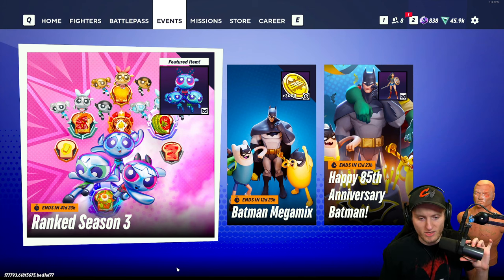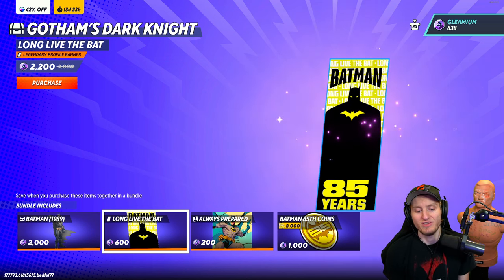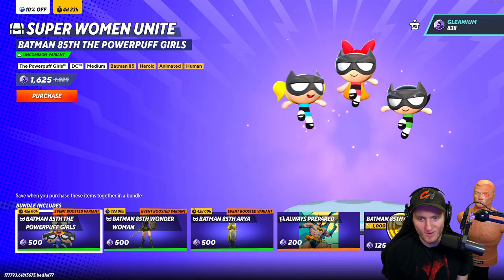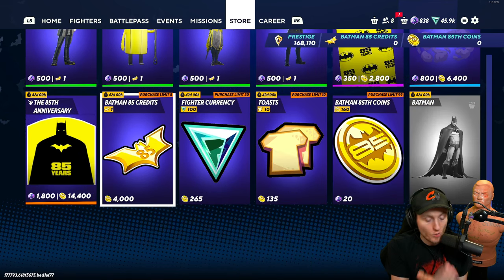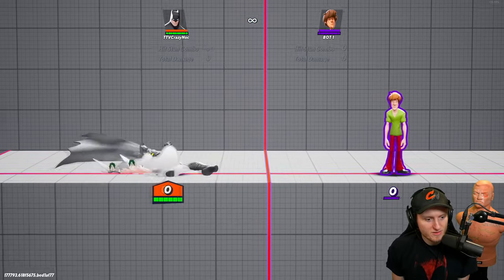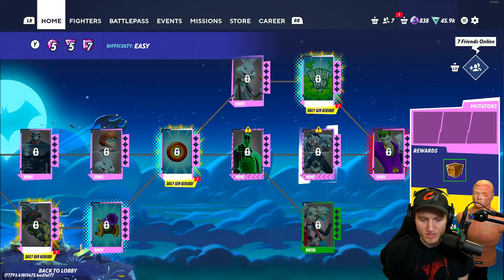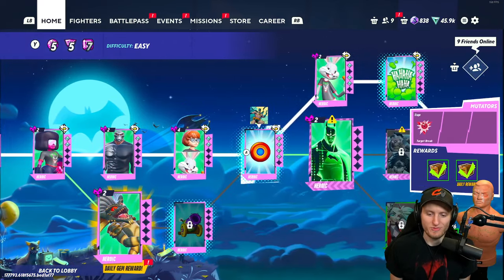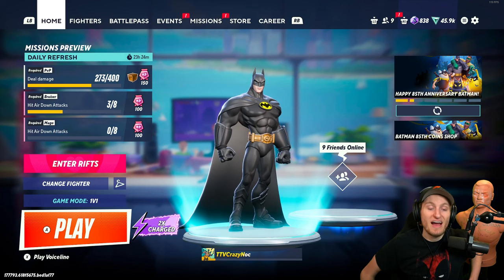Multiversus NEW 85 Year Batman EVENT! Skins and More! (Reaction)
Time Stamps 🎥
00:00 Intro
00:10 Event Rewards
01:00 Store
05:40 NEW Batman skin
06:50 NEW Rift
08:47 1v1 PVP
10:00 Final Thoughts